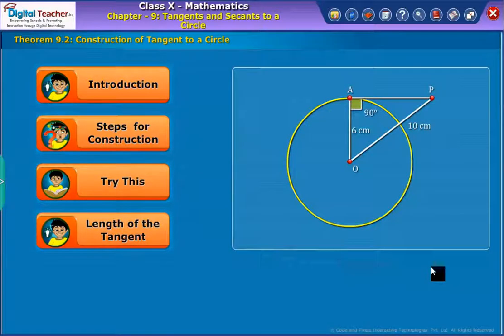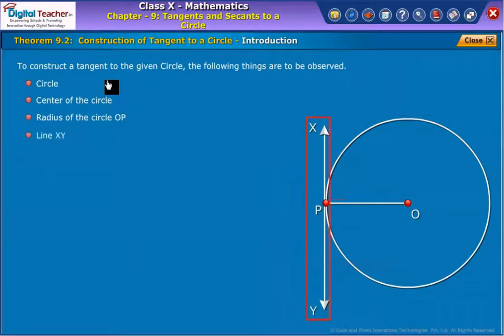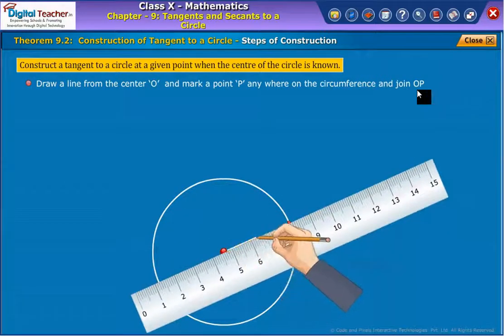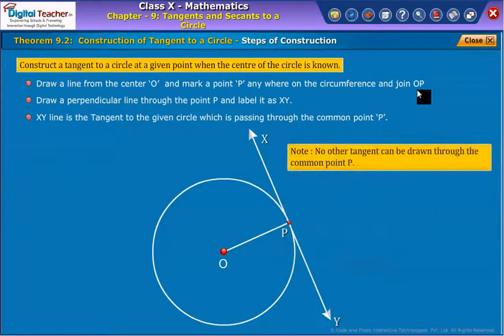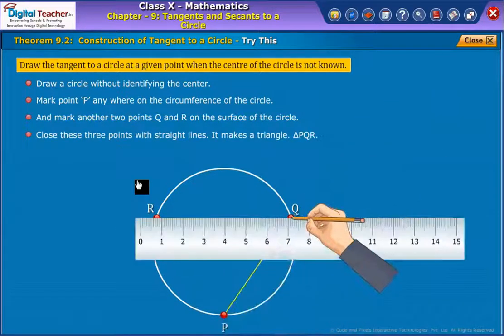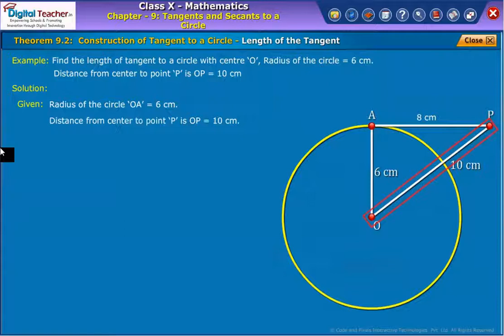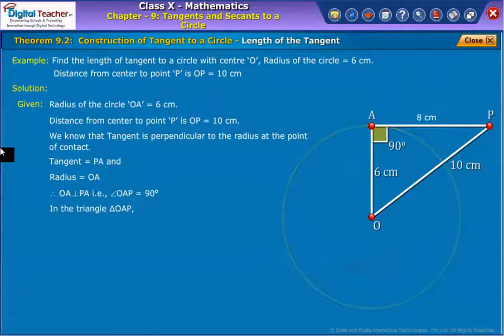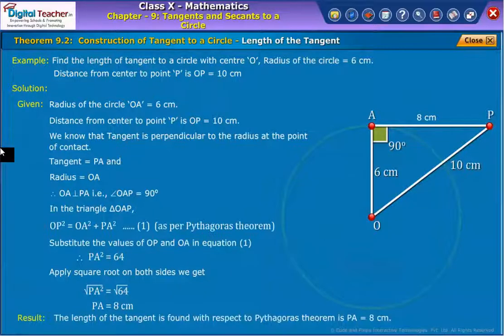Construction of Tangent to a Circle, Tangents and Secents to a Circle | Class 10 Maths